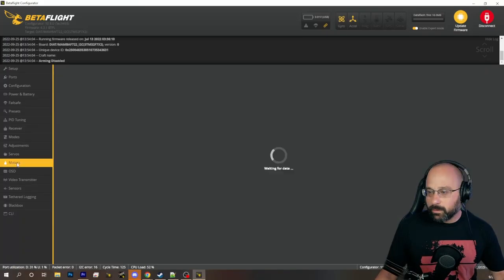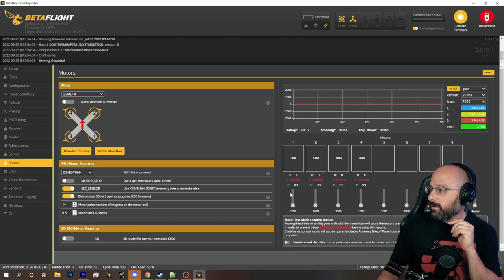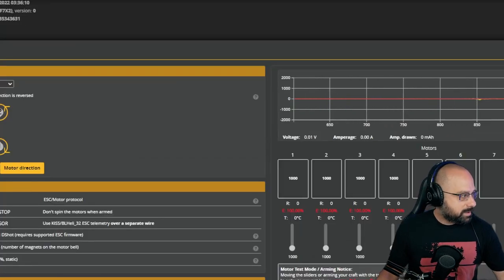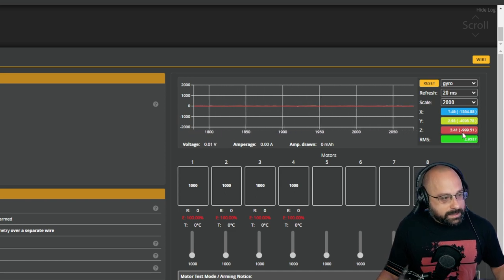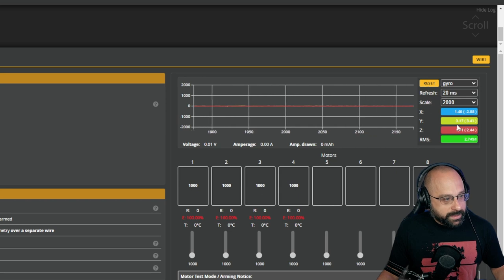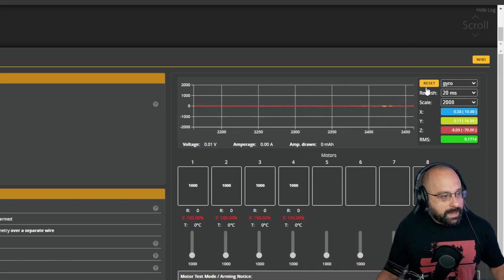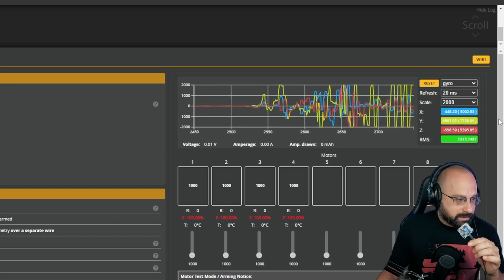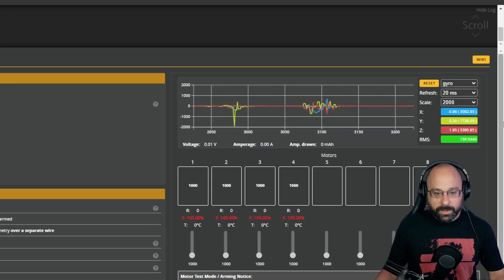How Do I Use Gyro Data to Check My Individual Motor Noise In Betaflight? - FPV Questions